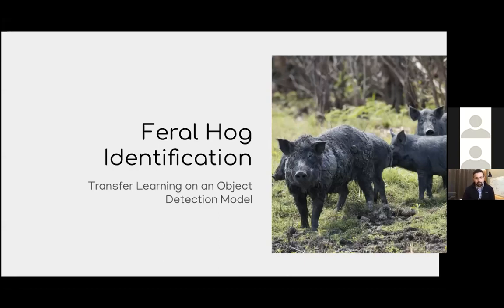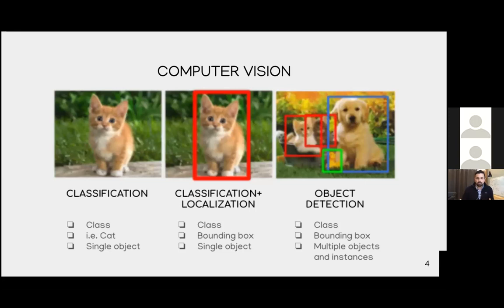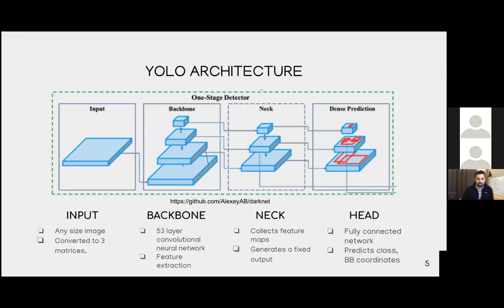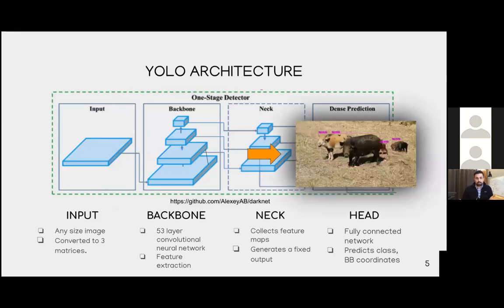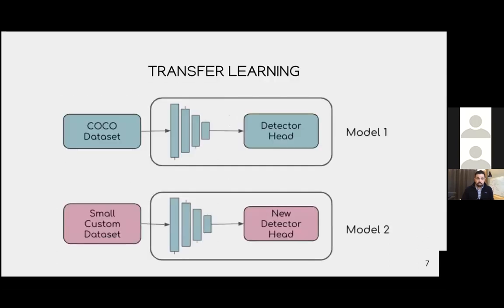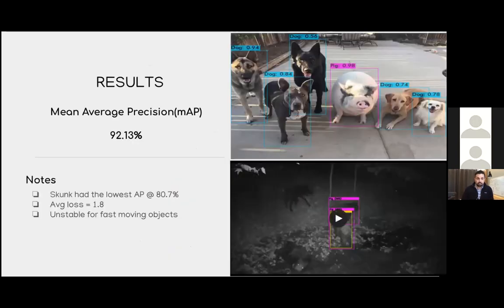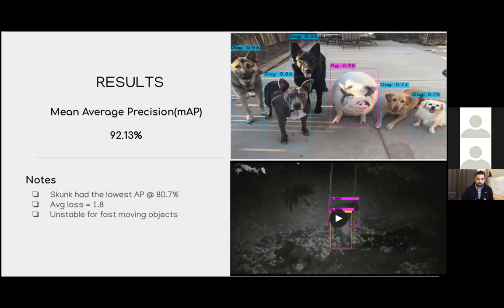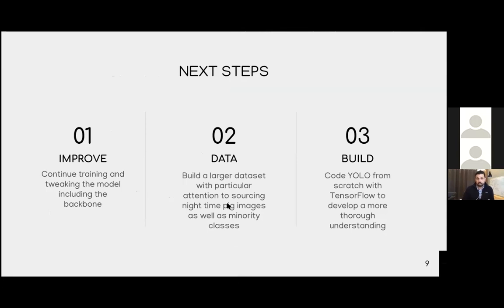Feral Hog Identification with YOLO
By: Danny DeLeon

Fine-tuning an object detector to identify feral hogs in real time.  The goal of this project is to demonstrate the ability to deploy cutting-edge, scalable object detection models, including tuning/training for a specific application, to quickly create solutions for my team and customers.